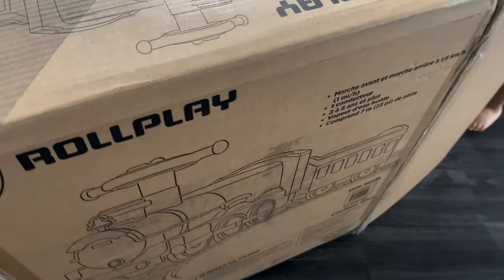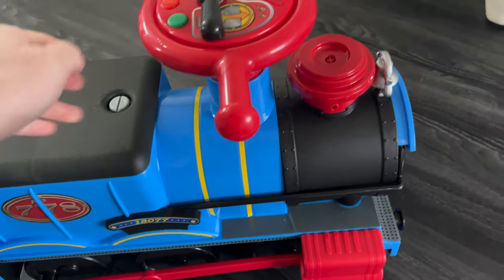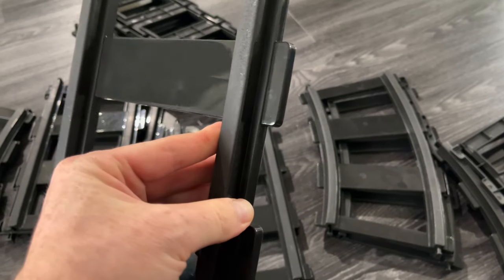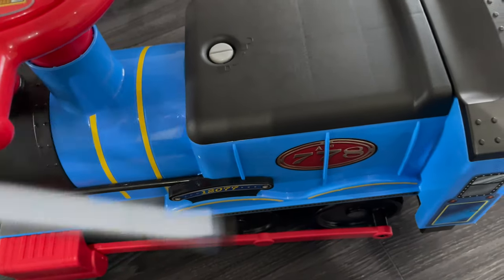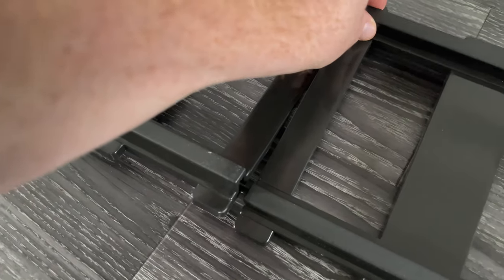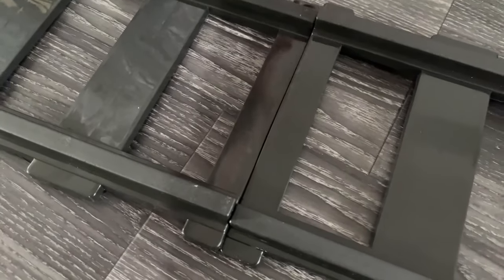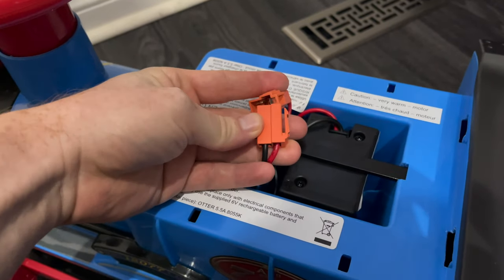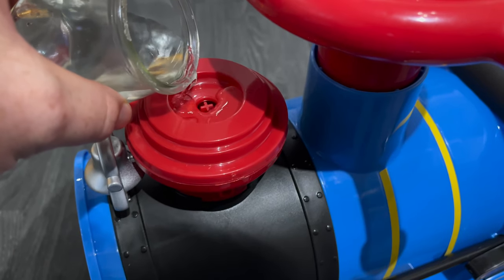Rollplay 6V Steam Train / Christmas train / child friend Christmas decoration